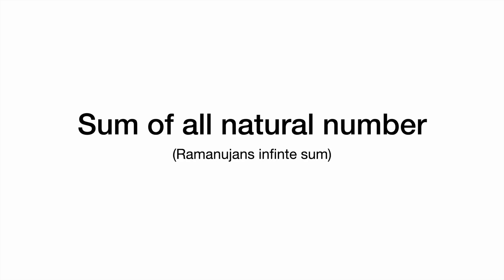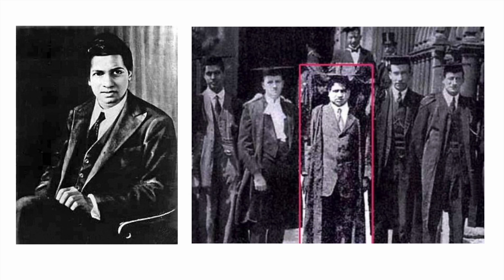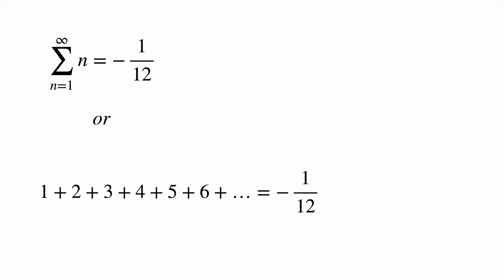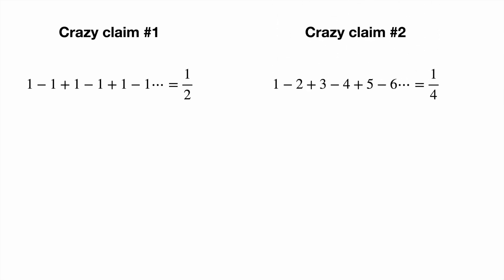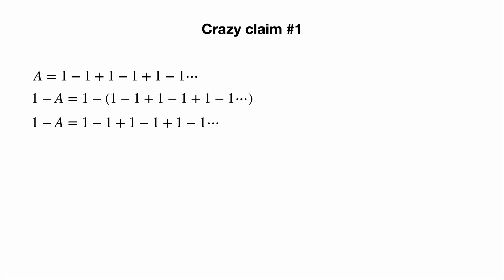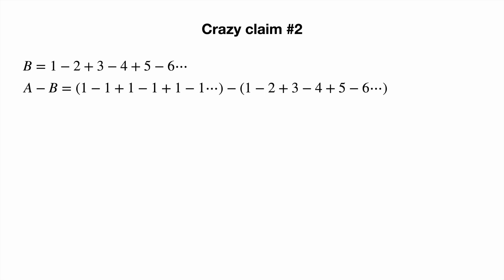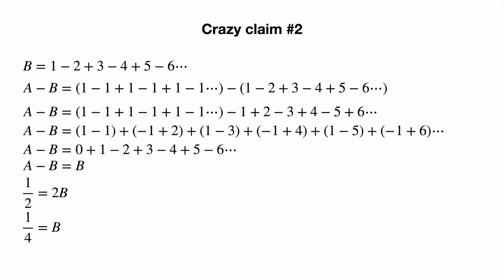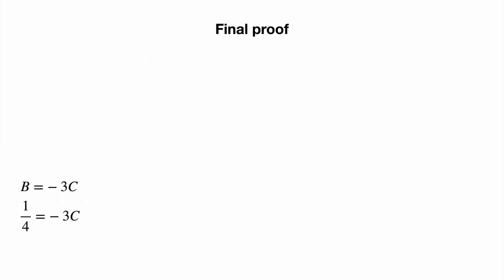The sum of all natural numbers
Helolo... I hope you enjoy :)

This video covers Ramanujan's infinite sum